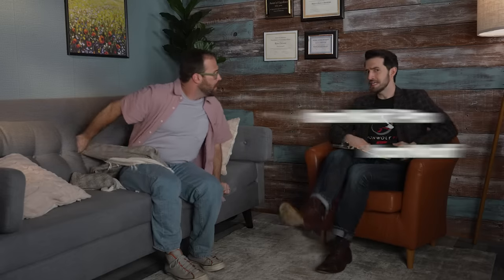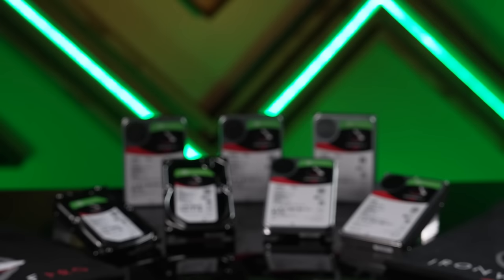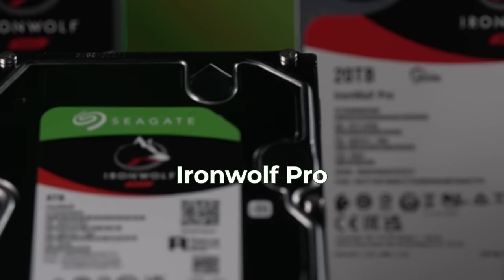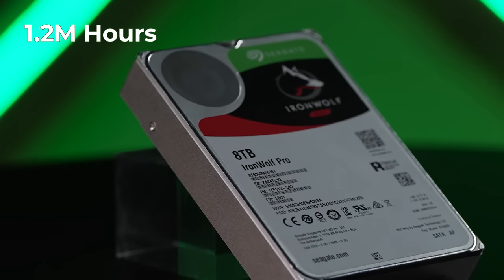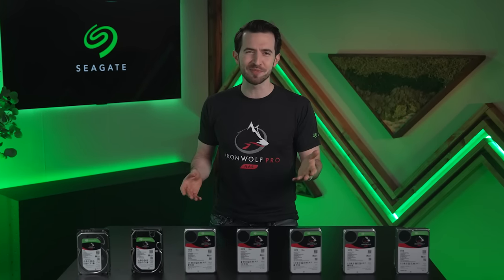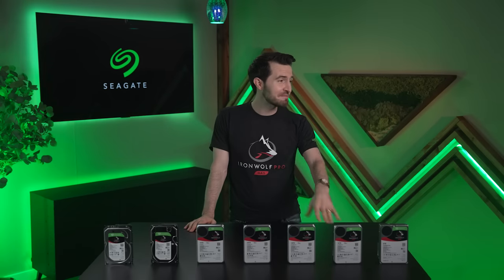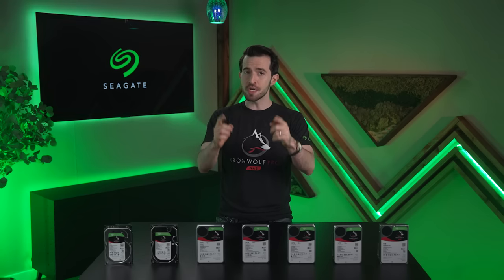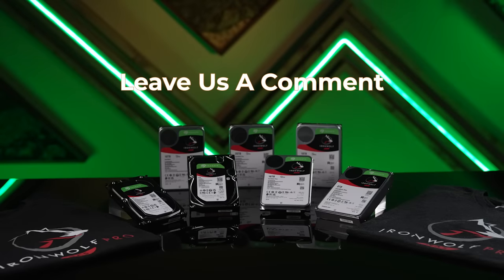Buying a Hard Drive, EASY! (HD Buying Guide by Seagate)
Join Kenan on this fun and detailed breakdown that introduces Seagate's IronWolf and IronWolf Pro hard drives, and makes it clear which hard drive is better for various scenarios. Kenan also answers the questions, why buy a hard drive in the first place? What type of hard drive should you buy (HDD vs SSD)? What size should the hard drive be? All of these answers, and more, are here!

Video Chapters
00:00 Introduction
00:59 HD Capacity
01:25 IronWolf Standard vs Pro
01:45 Spin
02:04 Lifetime
02:25 Transfer Rates
02:46 Noise
03:21 Warranty
03:34 What about SSD?
04:06 Who needs an HDD?
04:34 Summary
04:56 Outro